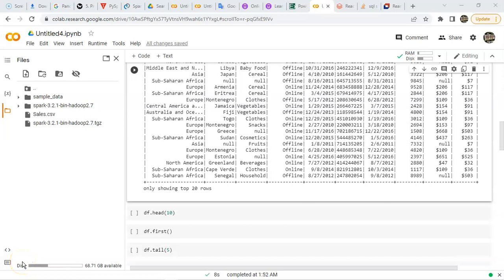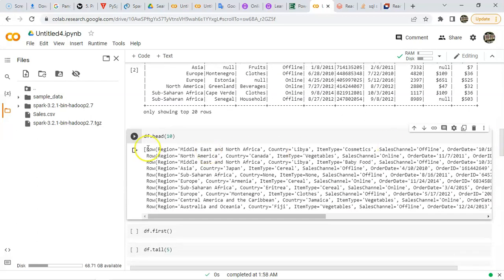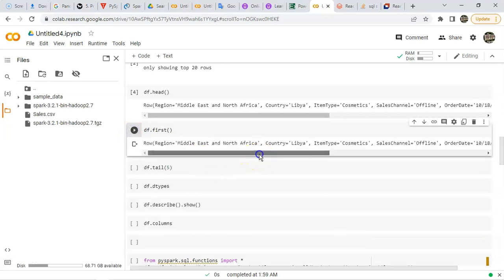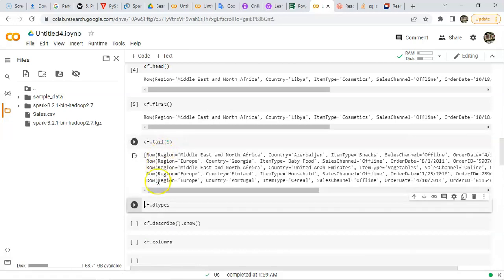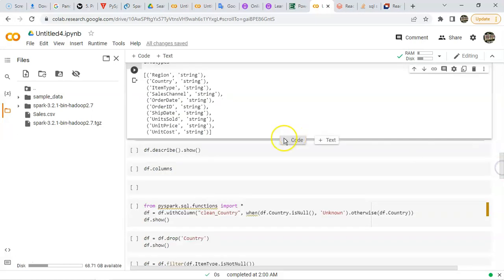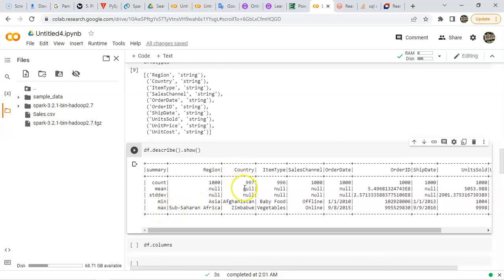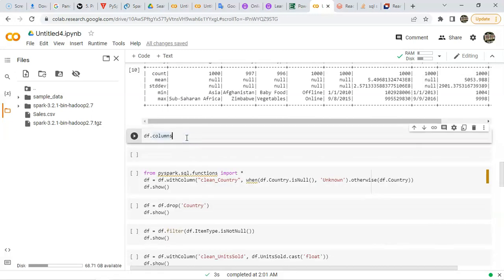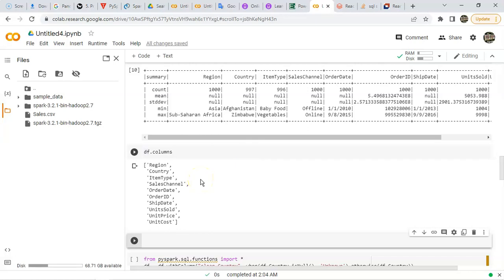PySpark DataFrame Tutorial: Preview and Explore Your Data